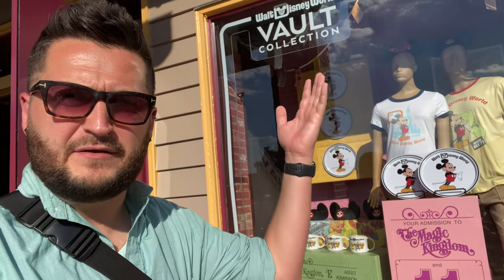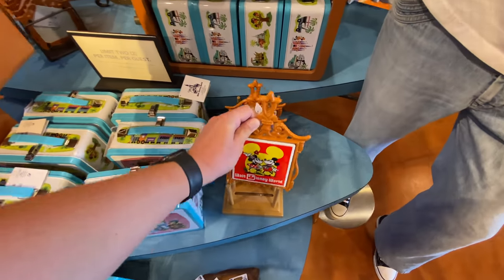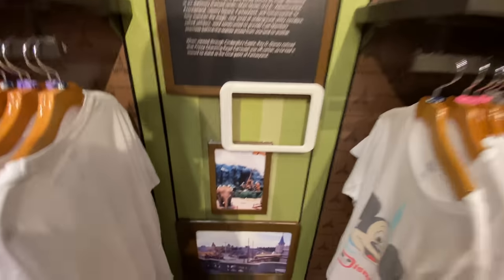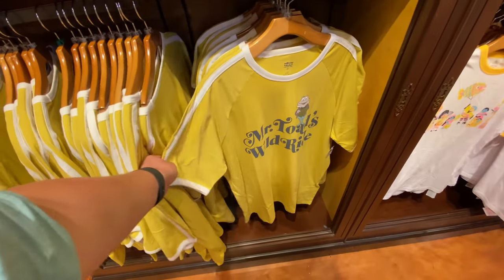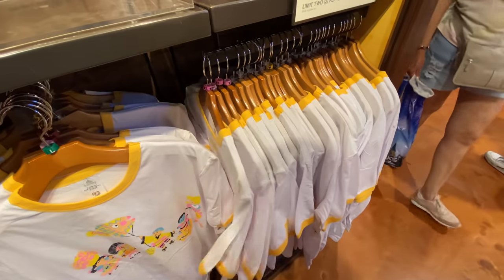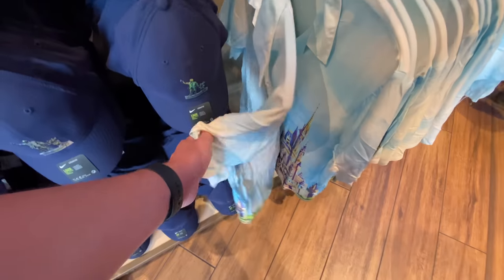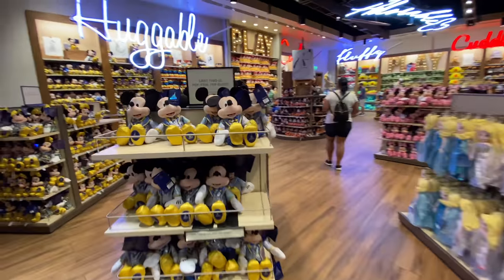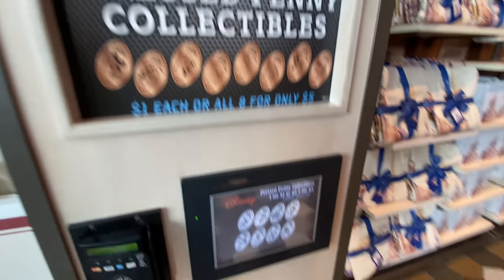Checking Out the Just Released Walt Disney World Vault Collection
In this video Ryno is taking you on a shopping tour of the just released Vault Collection celebrating Walt Disney World's 50th Anniversary. In addition to checking out the retro Disney merchandise, he also showcases some more 50th Anniversary merch as well!